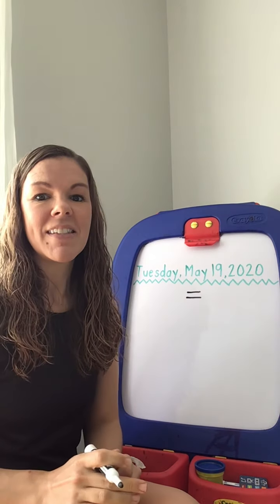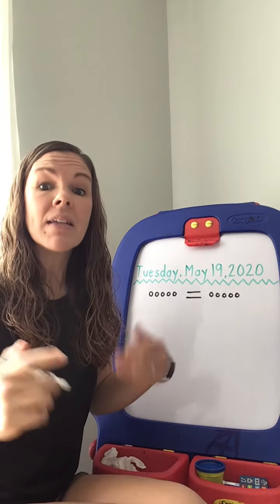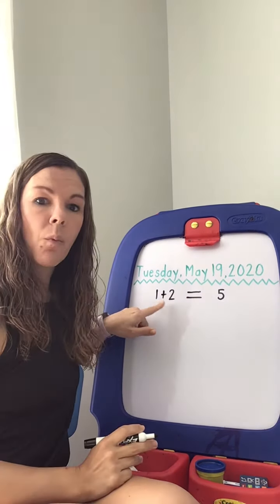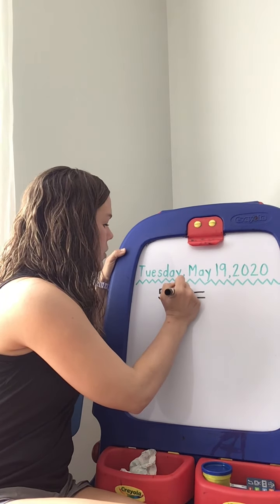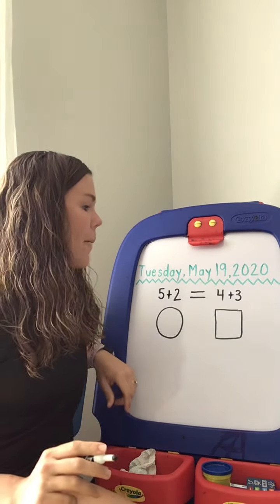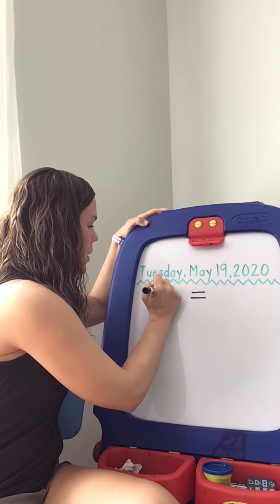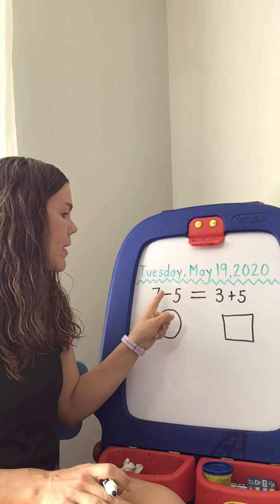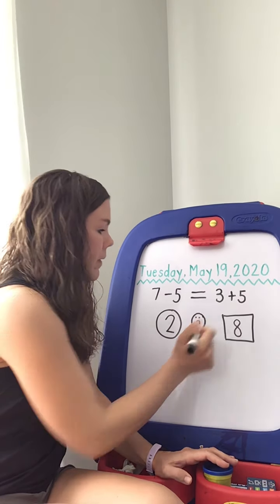Mrs. Wright’s PM Math May 19